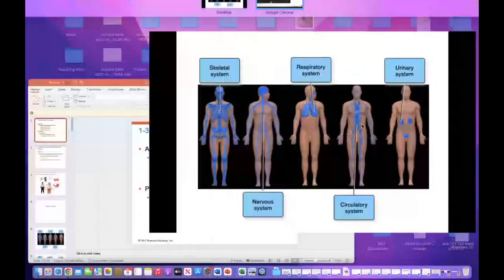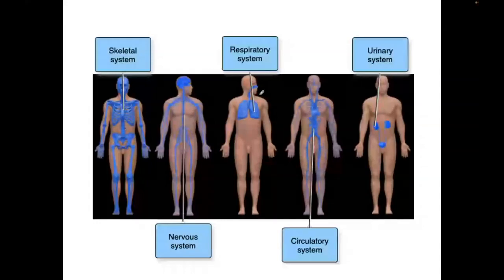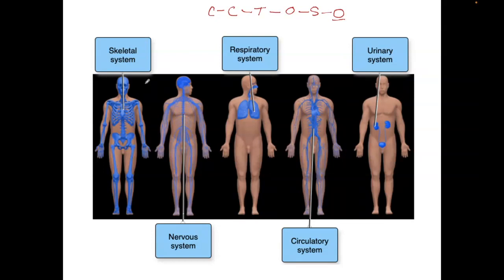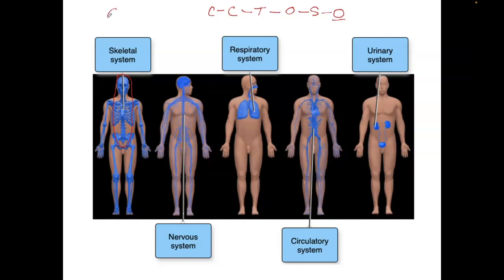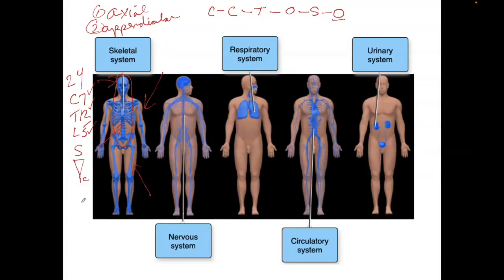Anatomy System- introduction to Skeletal System